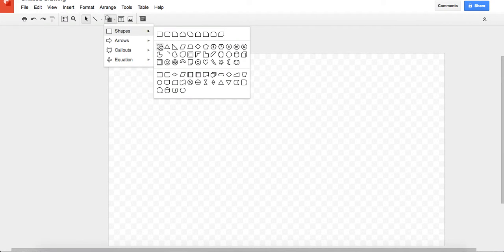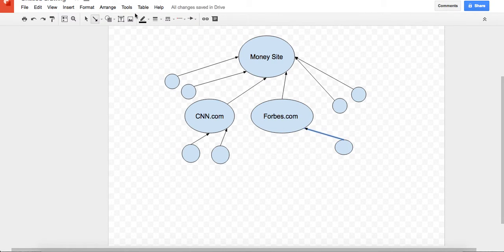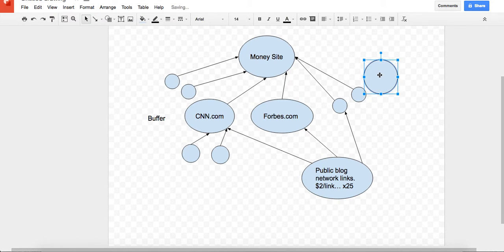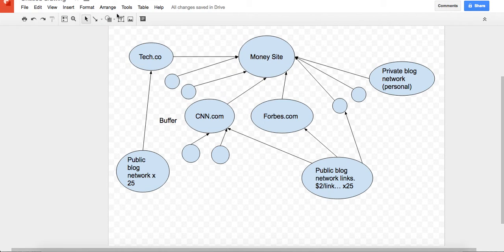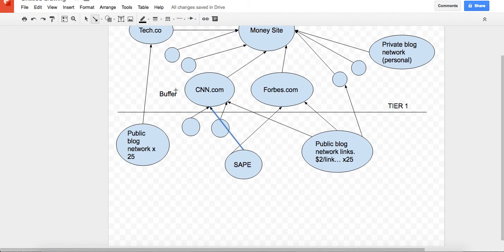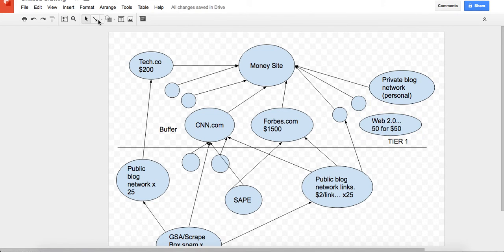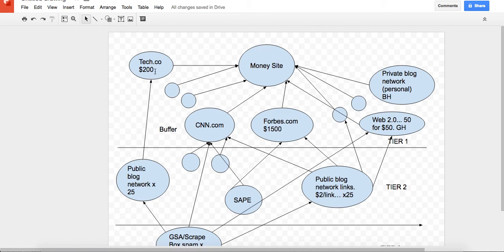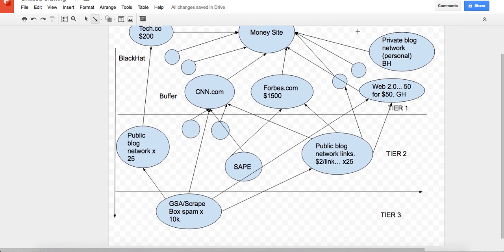What Is Tiered Link Building? Black Hat SEO On White Hat Sites!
I'm continuously asked how to lower the risk of black hat SEO strategies on white hat and client websites. Tiered link building is a very old method of link building and an essential strategy for your SEO campaigns.